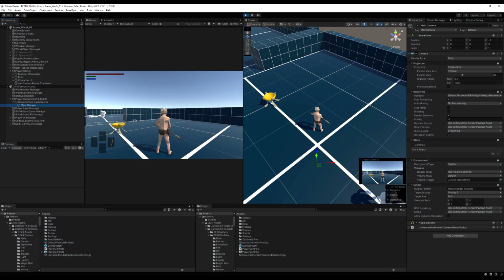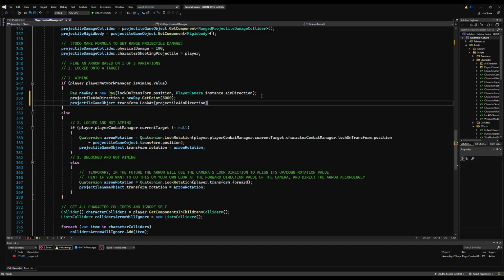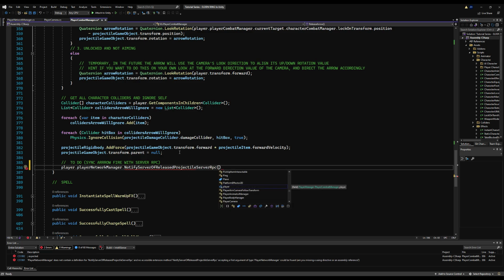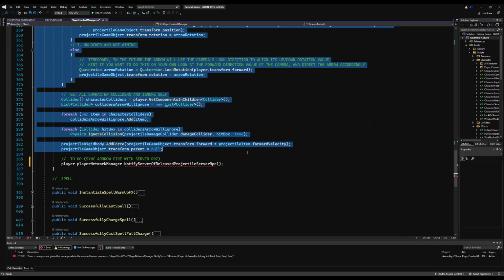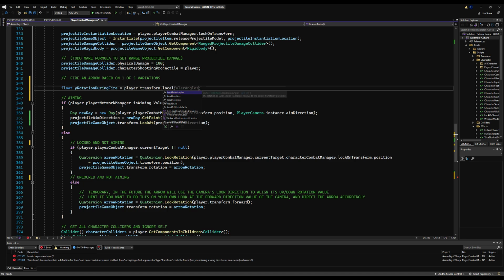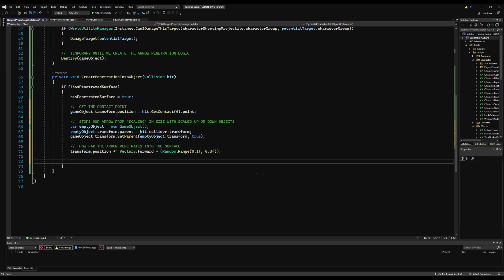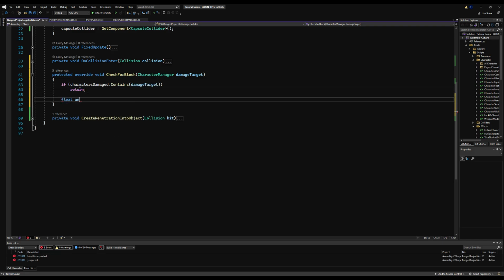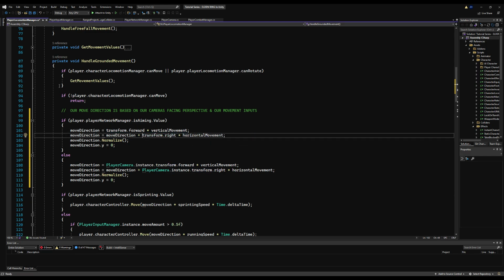Create ELDEN RING in Unity ► EP. 86 ARCHERY (Pt. 5)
In this video we create the functionality to fire an arrow whilst aiming in first person. We then sync all of our arrow release functionality across the network so that the arrow is synced properly when firing and hitting it's collision point. Lastly we create arrow penetration logic. This will allow the arrow to penetrate into the surface it has struck.